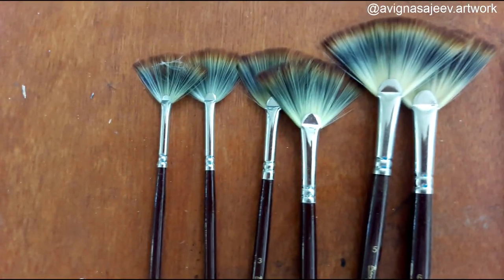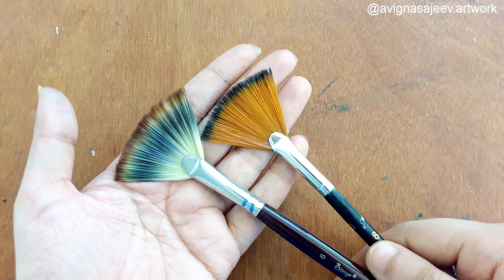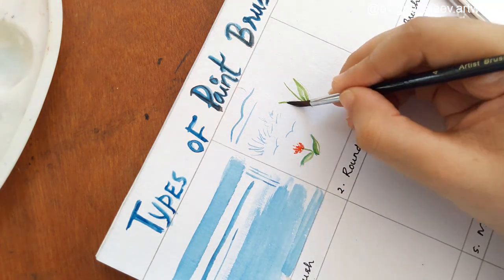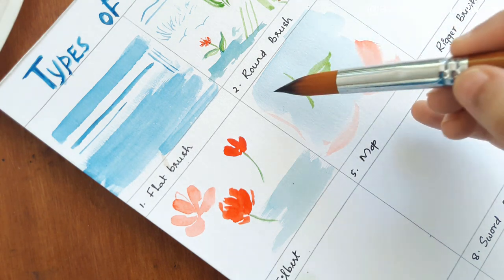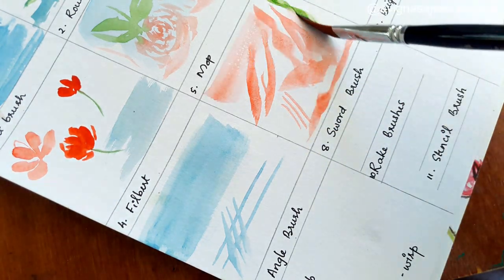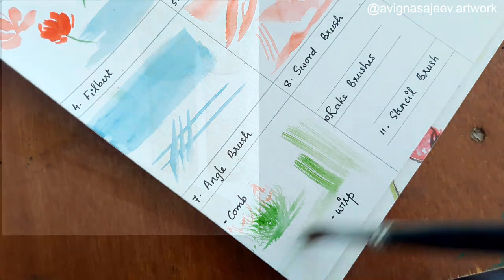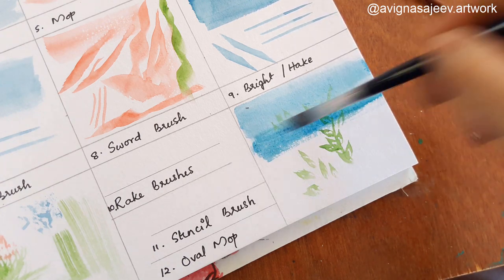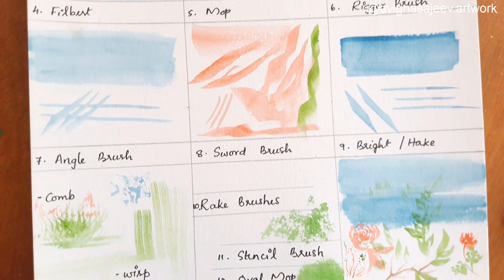My 4 secret BRUSHES😉|Types of paint brushes and it's uses|Malayalam(eng sub)| Artless me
Hello there ..

New video is on types of brush and it uses...
What are the main 4 brush you need ..

I hope you guys have watched my previous video, if not please watch,I am attaching the link here :